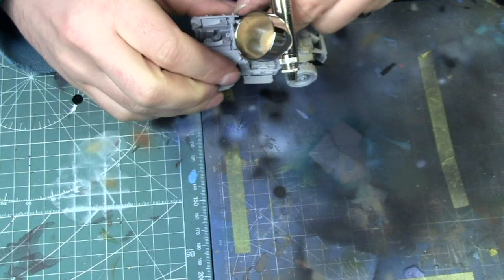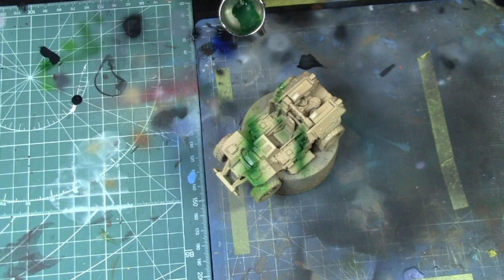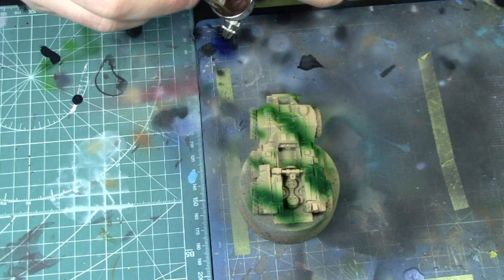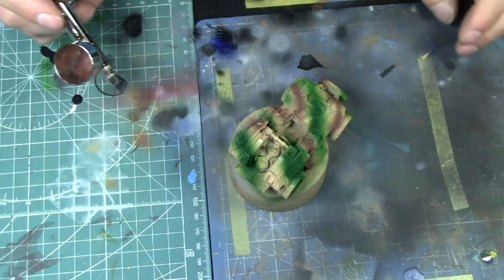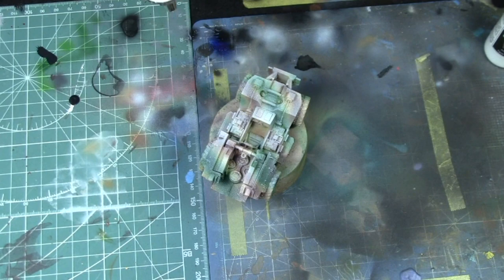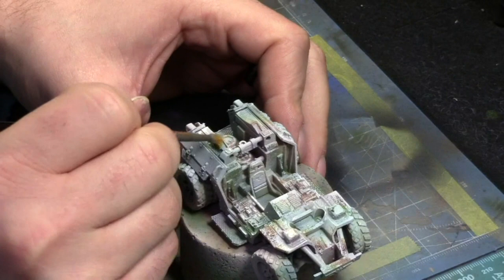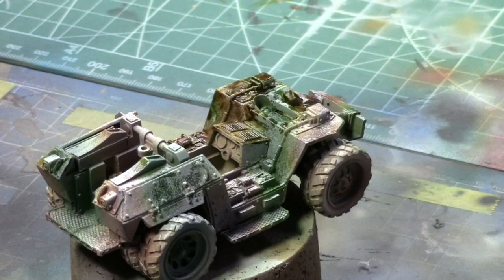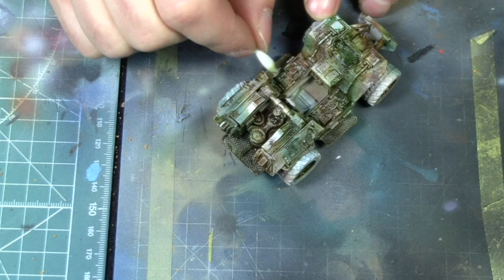How to paint Tauros Assault Vehicle PART 1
So here is PART 1 of an How to paint Elysian Tauros Assault Vehicle tutorial. The scheme we are going for is a winter camo style.
I will upload the other parts as soon as they are finish.

Be sure to check out our indiegogo campaign for our upcoming miniature and gaming accessories line